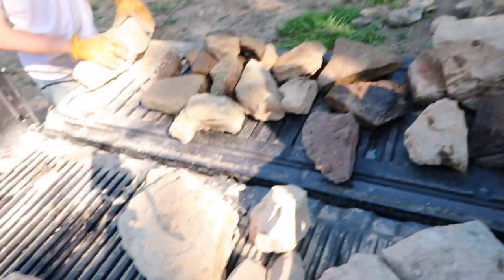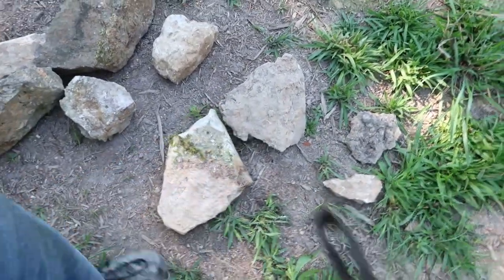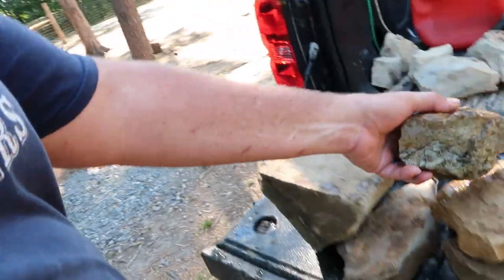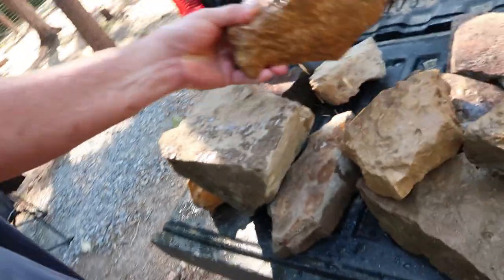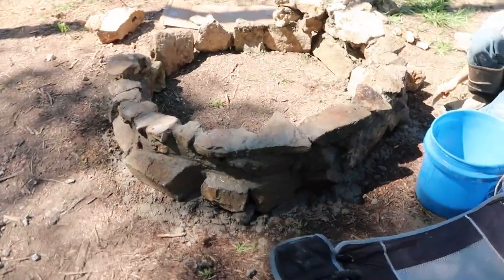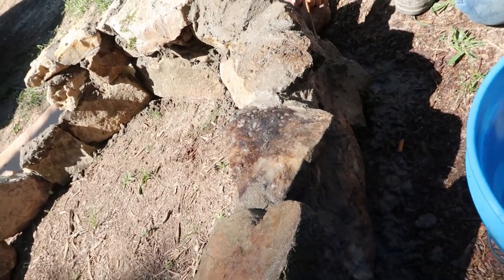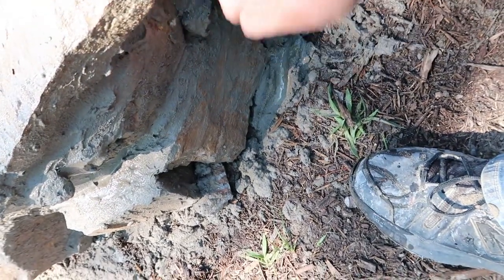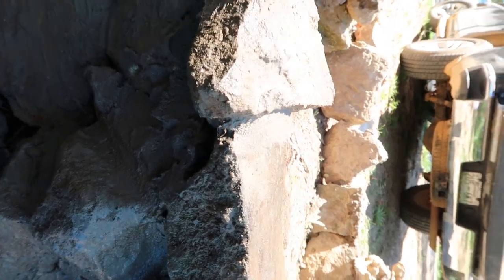What Can We Do With All These Rocks?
Justin built this mostly with materials we found on the homestead.  Now that the weather is cooler we will get a lot of use.